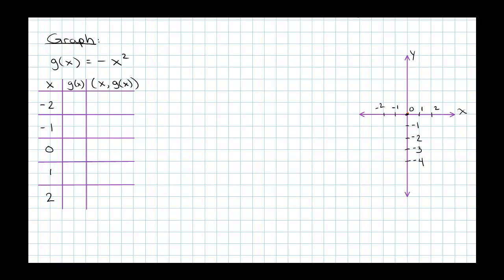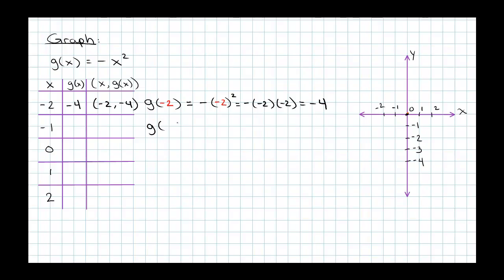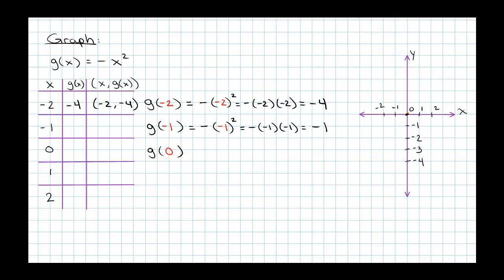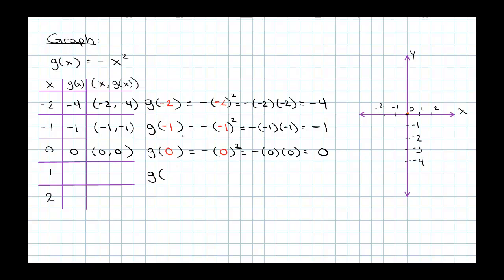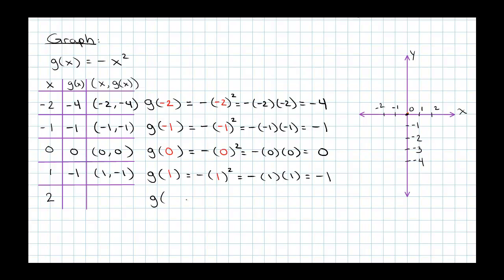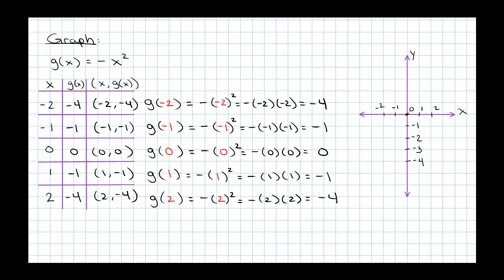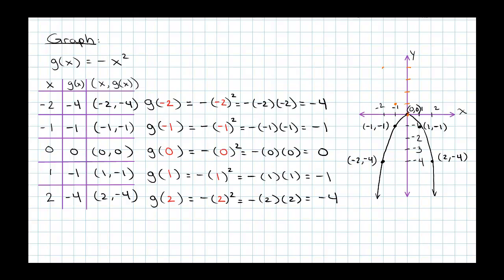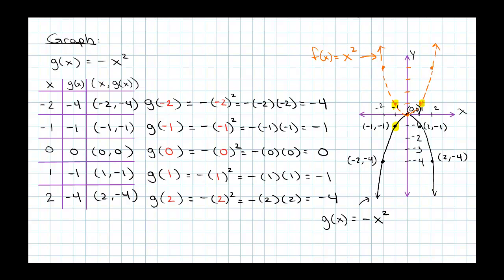Graphing Quadratic Functions - Part 2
This video covers how to sketch the graph of a quadratic function using a table of ordered pairs.  It also compares the graph of this function with the graph of y= x-squared, showing how these two graphs are reflections of each other across the x-axis.